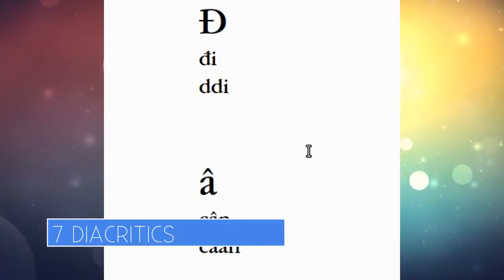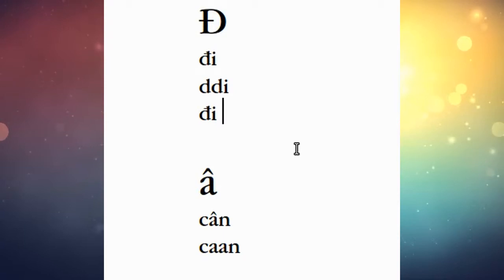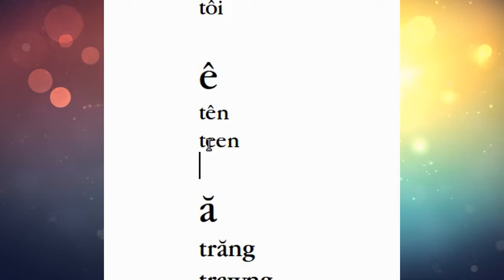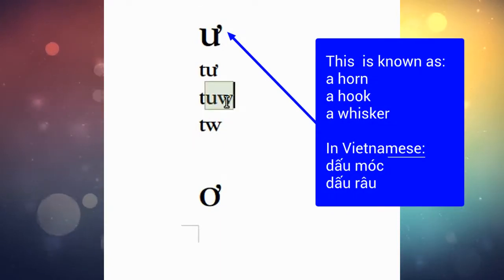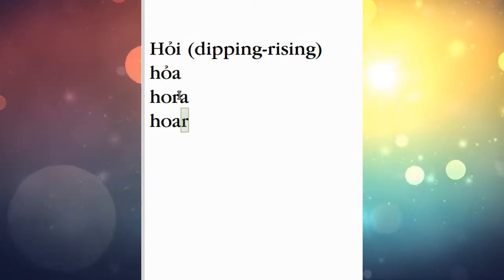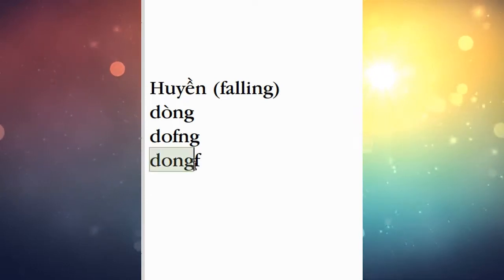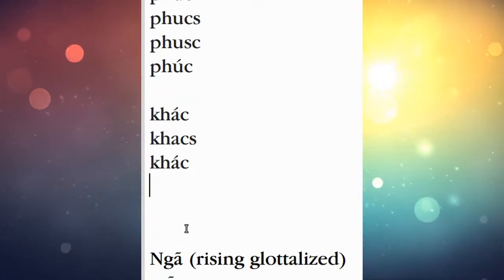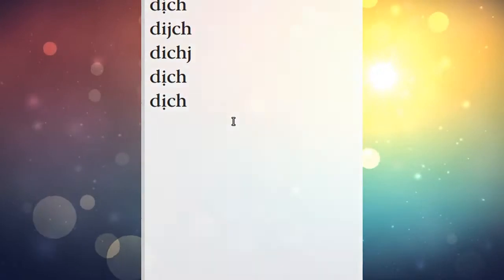How to Type Vietnamese Using Unikey and Telex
This is a quick overview of how to type Vietnamese.

I show the Telex method since it's the most common and most intuitive.  Iphones and Android phones use the Telex method by default.

For more details including how to set up and install Unikey on your phone or computer you can